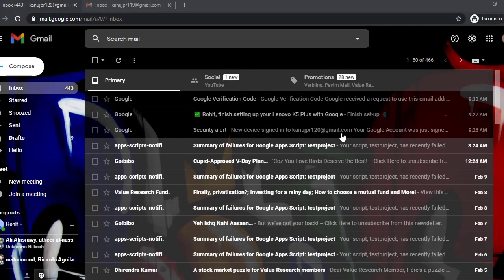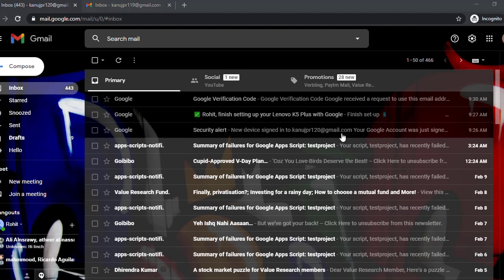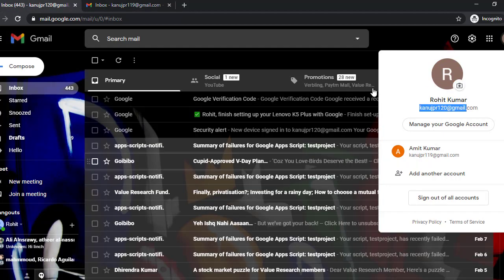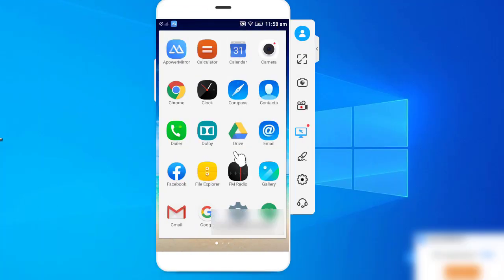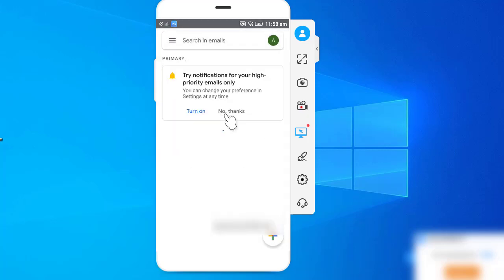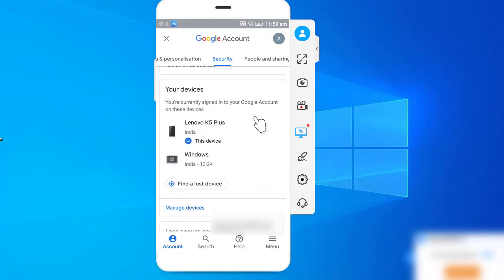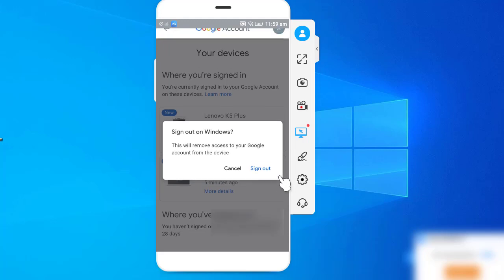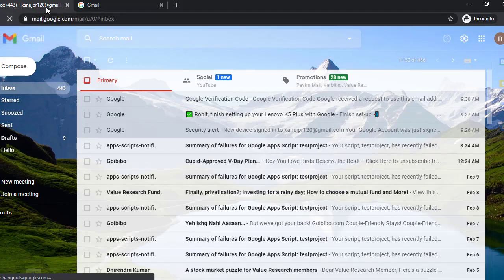Gmail Sign out Of One Account Not others In Computer in English | Gmail Single Logout Issue English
Hello Guys !!

Guys in this video I will tell you how you can logout from single gmail account when logged in multiple gmail accounts in english.

Keep Watching

Thanks